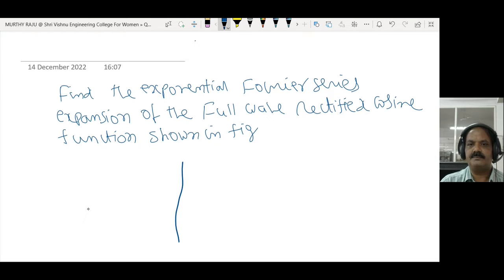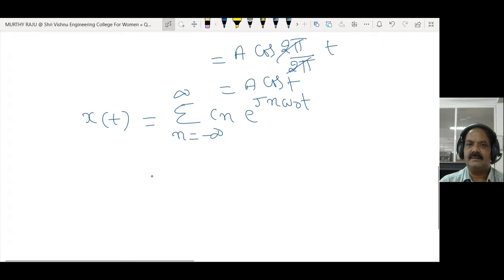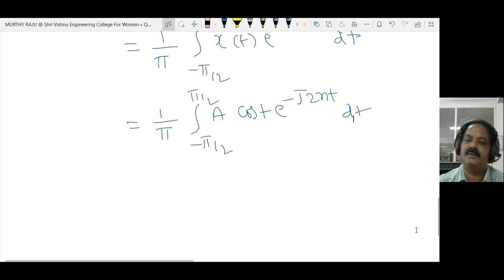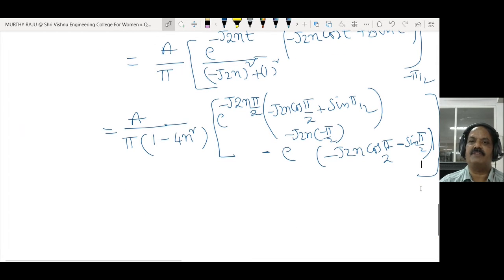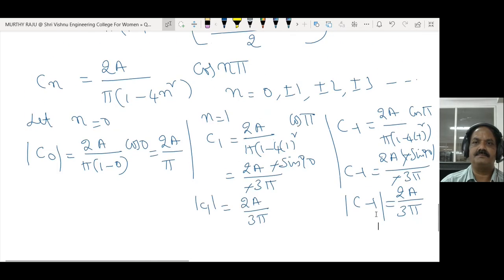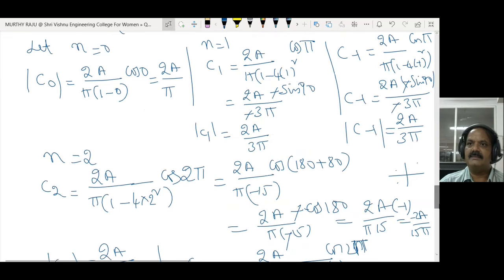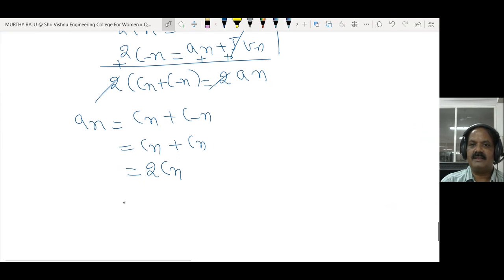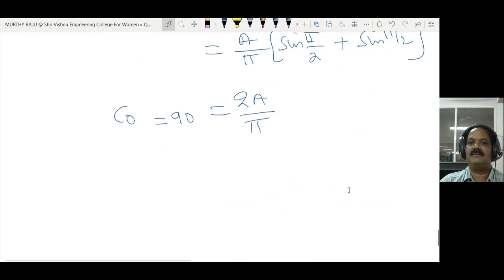EXPONENTIAL FOURIER SERIES OF FULL WAVE RECTIFIED COSINE FUNCTION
Determination of Exponential Series coefficient ,plot magnitude spectrum and determination of fourier series coefficients from  exponential Series coefficient